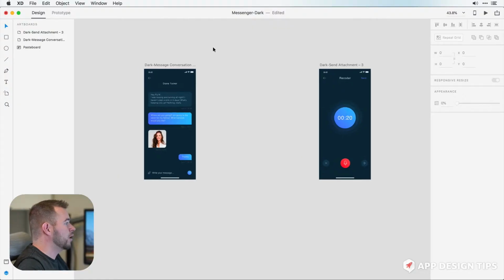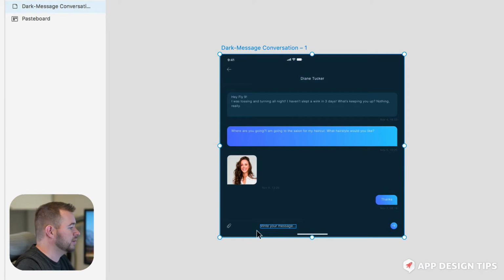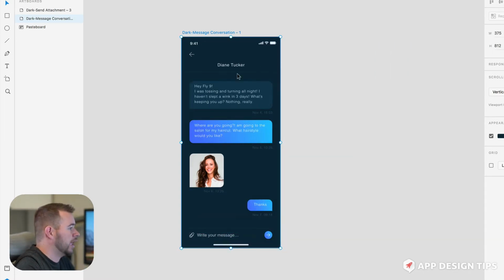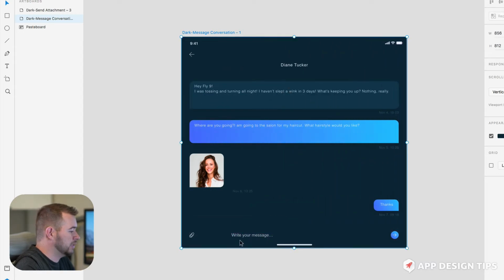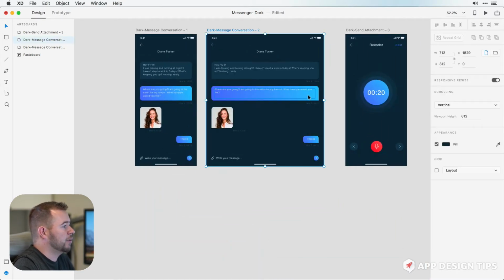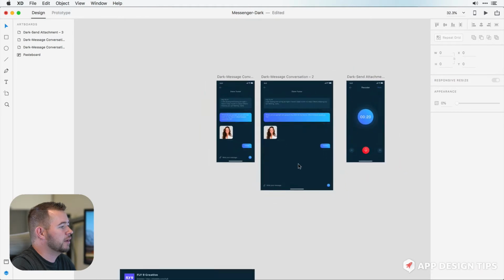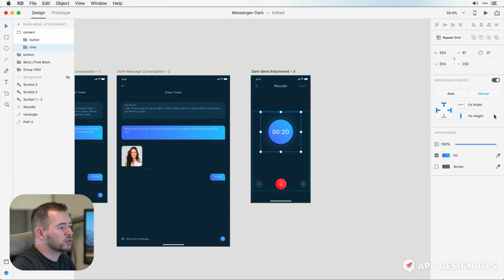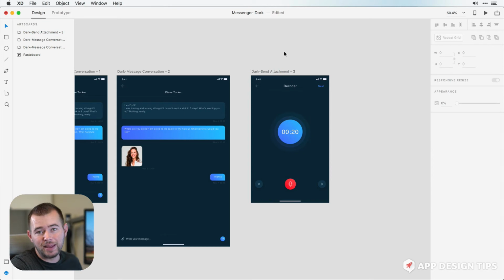Adobe XD Update: Responsive Resizing and how to use it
Adobe XD's September release announced some big updates. Responsive Design, Time triggered transitions, and spell checking.

design credit:
Fly 9 Creative